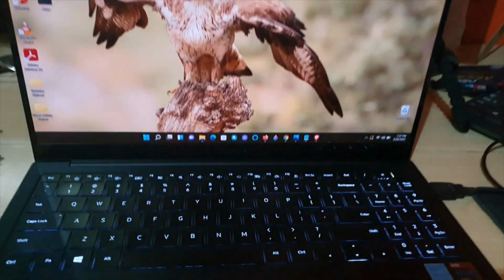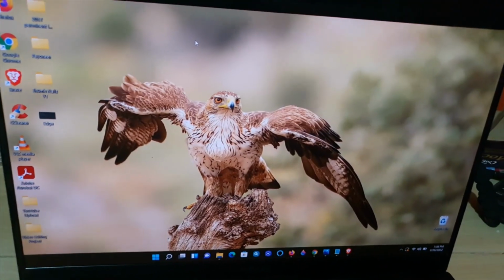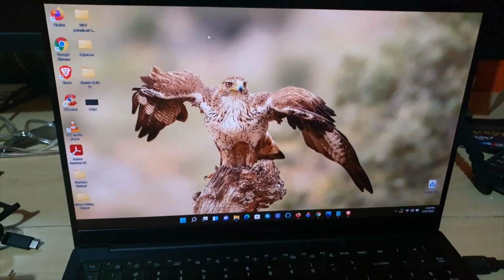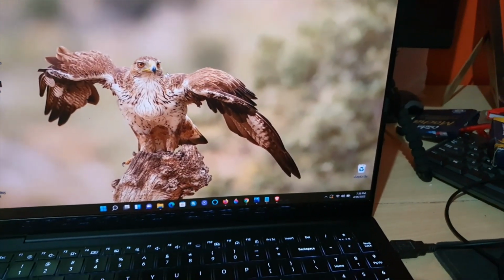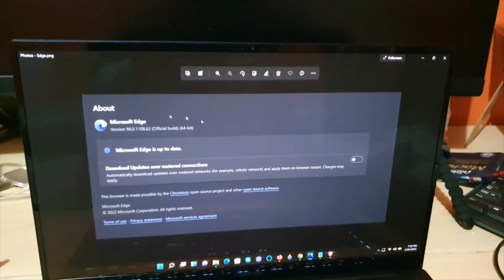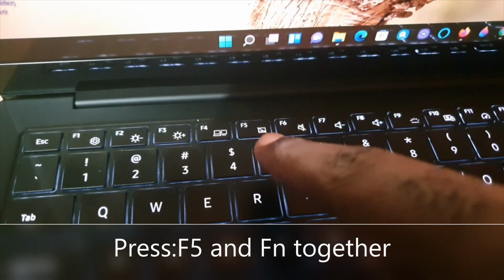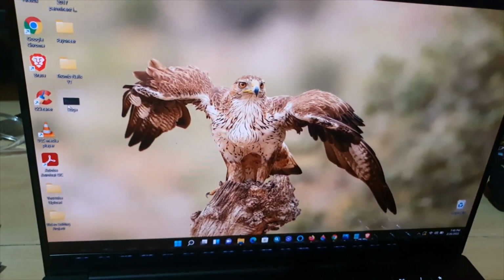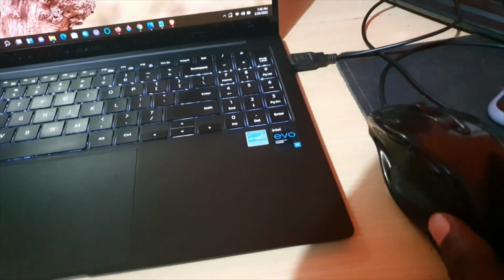Samsung Laptop Touchpad not Working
If your Samsung Laptop Touchpad not Working try these tips to fix it right now.